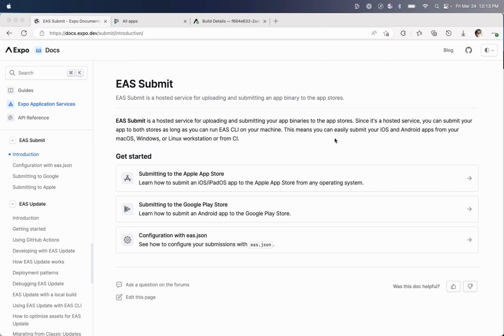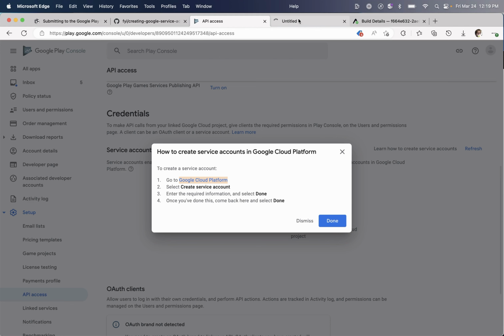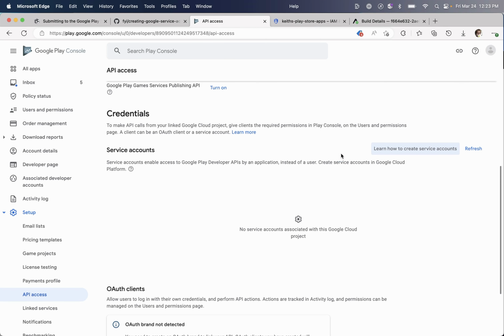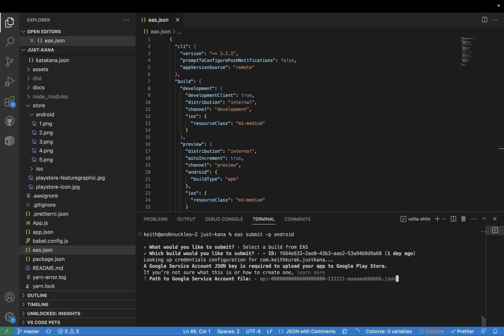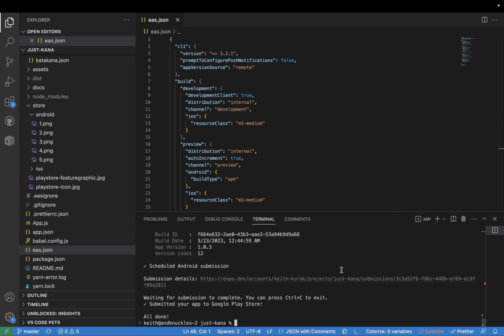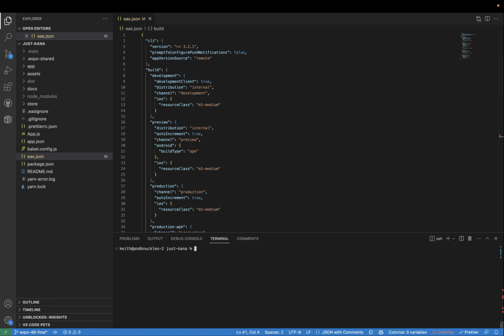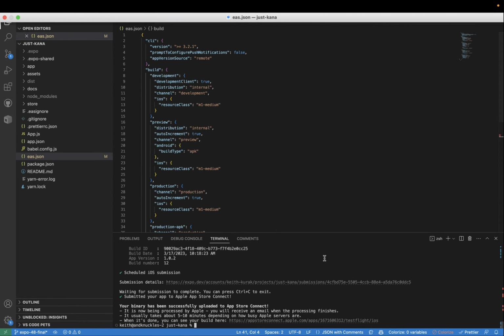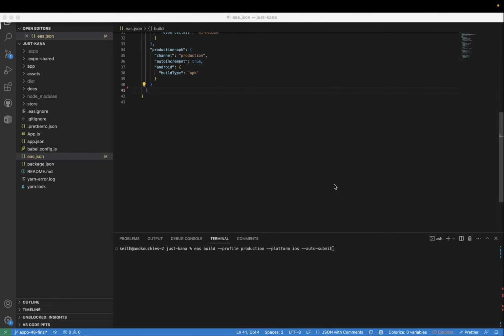Async Office Hours: How to quickly publish to the App Store & Play Store with EAS Submit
In this async Office Hours tutorial with Keith Kurak you'll learn how to quickly publish to the App store & Play Store with EAS Submit.

EAS Submit makes it easy to publish your apps to the App Store and Play Store with a simple command, or automatically after a successful EAS Build.

One small correction: you can actually use the --auto-submit flag on the first build, and the EAS CLI will prompt for everything you need to do submit, no need to build first and then submit.

00:00 Intro to automatic submissions to the app store
00:20 Setup EAS Submit for Android/ Play Store
09:16 Setup EAS Submit for iOS/ App Store
14:34 Conclusion